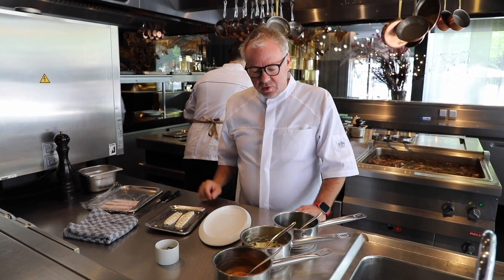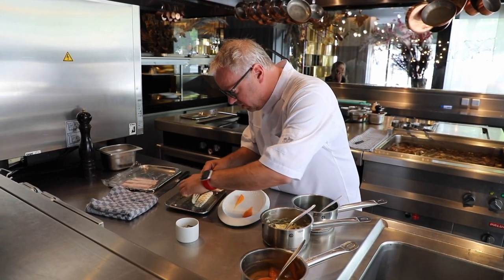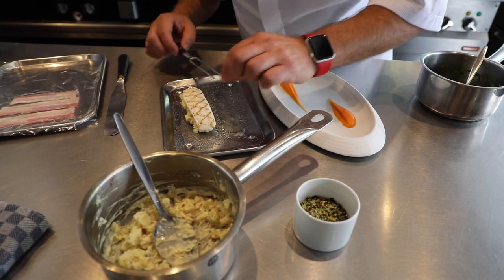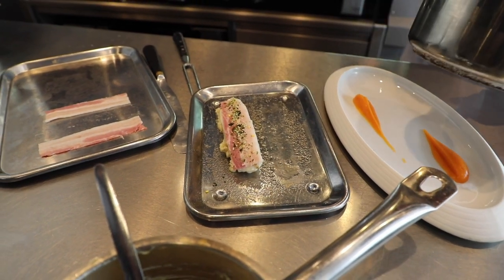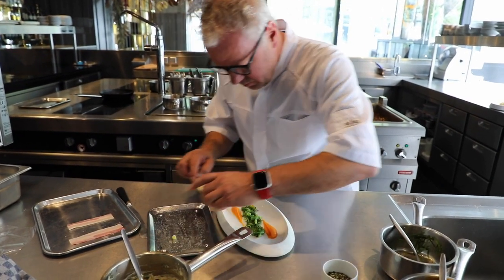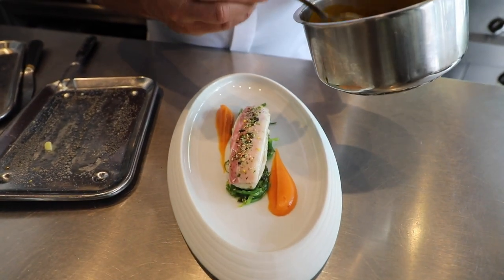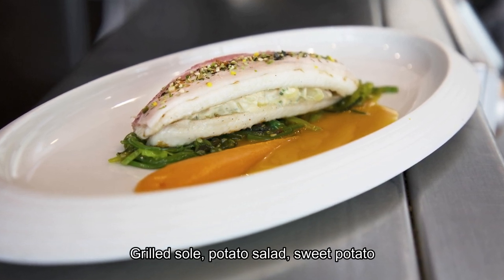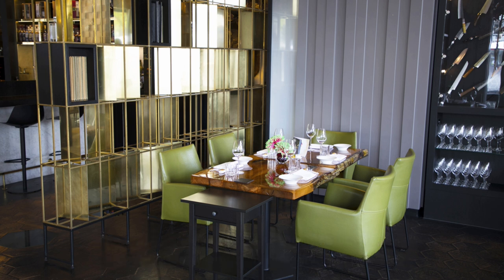Chef Mario Ridder prepares grilled sole with potato at 1 Michelin star Joelia in Rotterdam